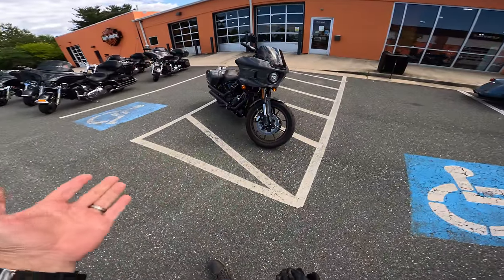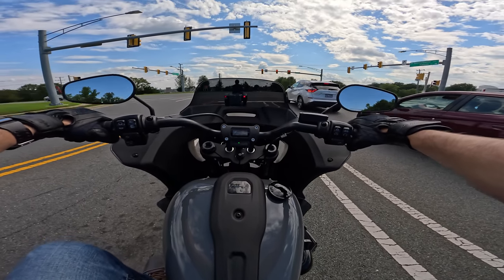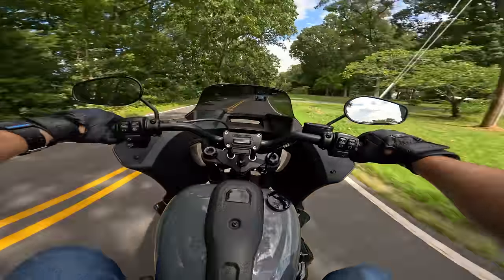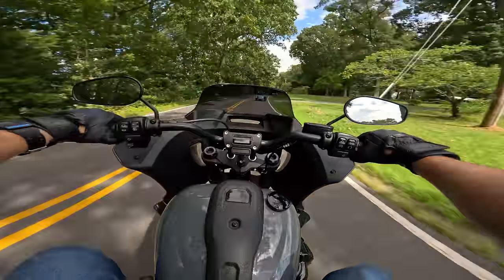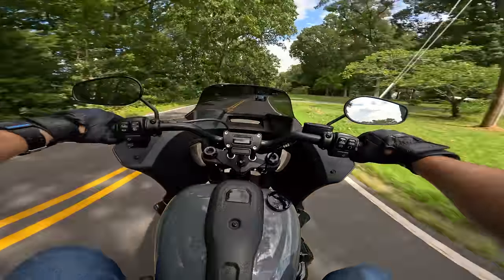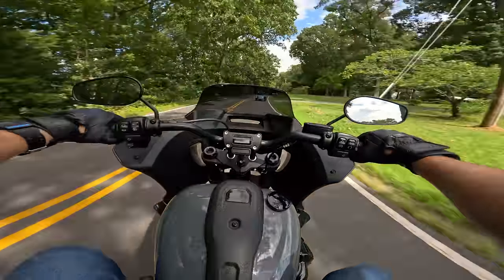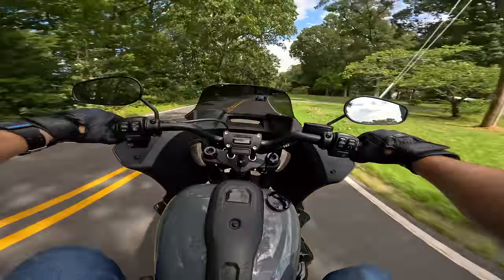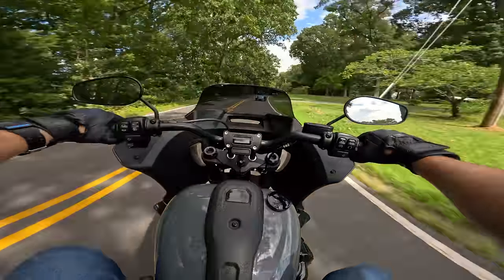Harley Davidson Low Rider ST Test Ride and Review - FXLRST Gunship Grey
POV test ride and review of a NEW, never sold 2022 Harley Davidson Low Rider ST FLXRST in Gunship Grey.  I am 5’10 1/2” tall with a 30 inch inseam and I’m about to turn 45 years old.  This is my opinion as a rider who’s been riding a FatBoy 114 and several other cruisers before riding the Low Rider ST!  What do you think of the bike?

***Use Headphones 🎧 for best experience***

Thank you for riding with me!

2022 Harley Davidson Low Rider ST FLXRST Motorcycle powered by the the Milwaukee 8 117 cubic inch V-Twin engine.

Filmed on GoPro11 Black.
Audio: Tascam DX-05R
Voice Audio: Cardo Freecom 2X

Chapters:
0:00 Walkaround
1:48 Test Ride Start
11:27 Salesman Talk
14:30 Resuming Test Ride
34:12 Final Thoughts